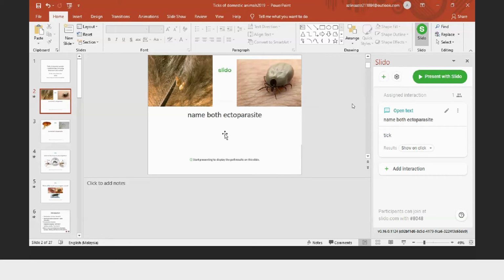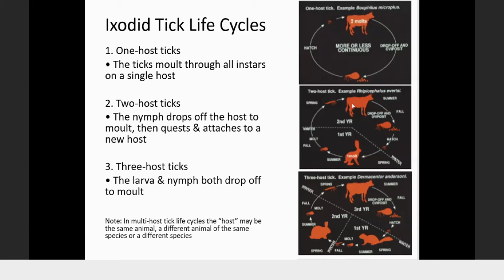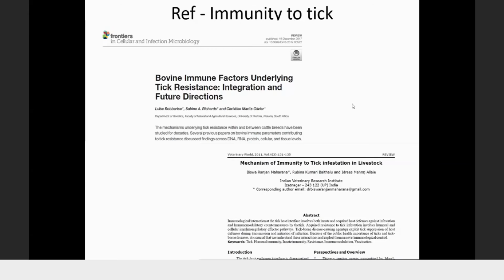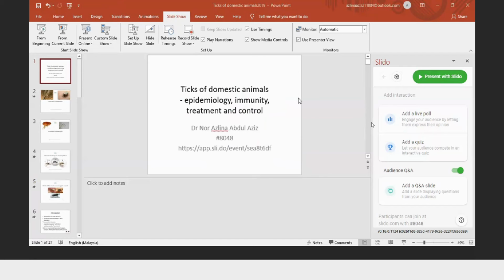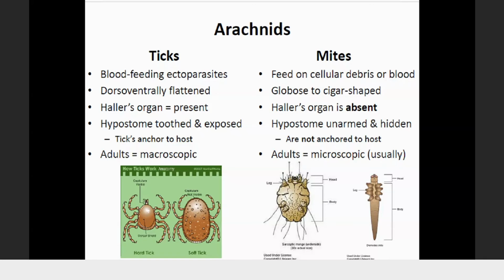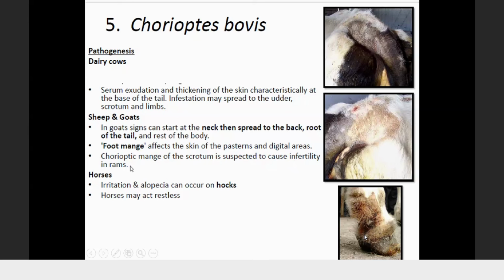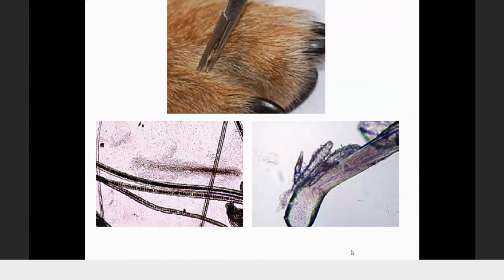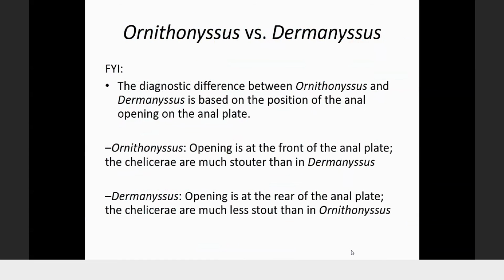Parasito 2020 12 01